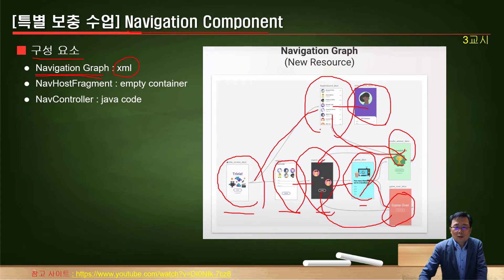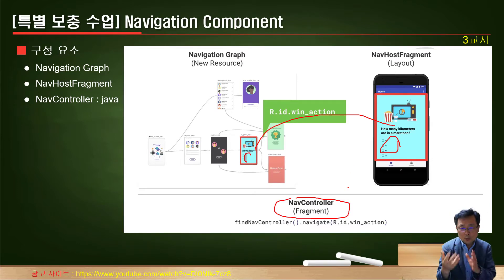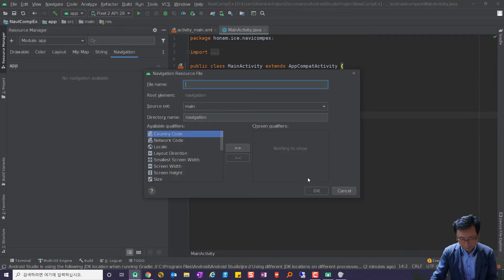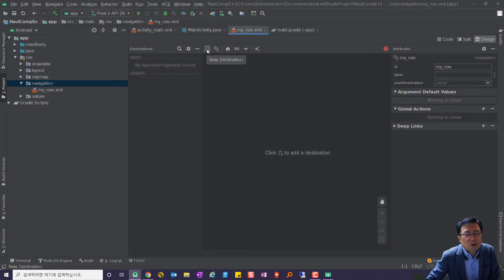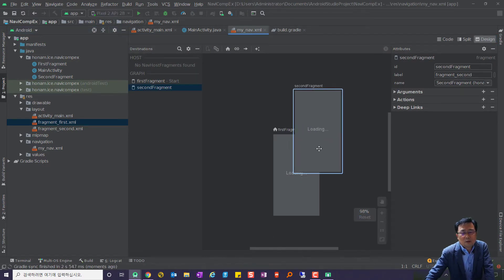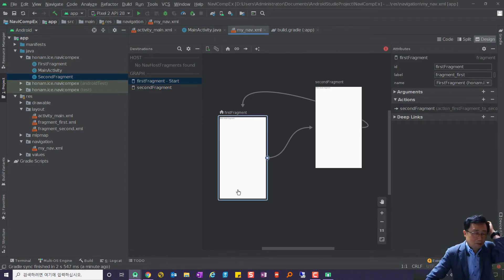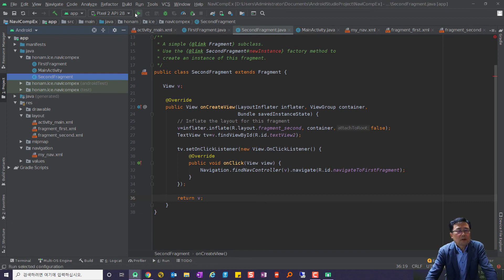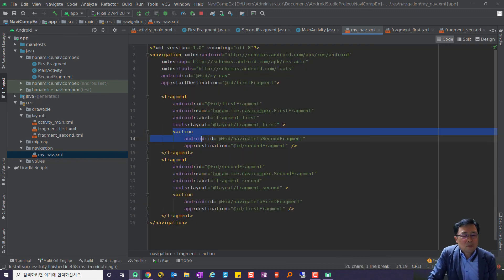WP07W03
모바일 프로그래밍 7주 3교시
Navigation Component 응용